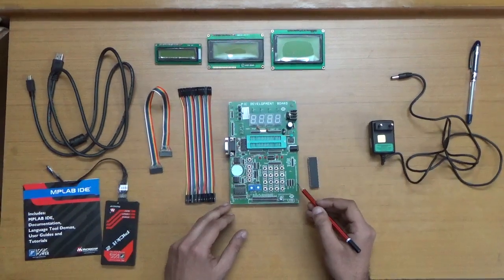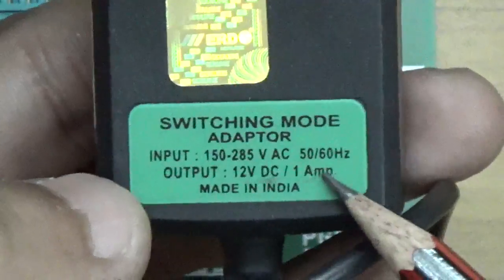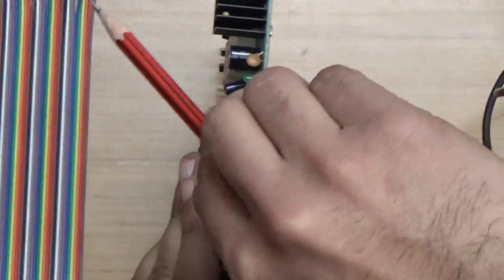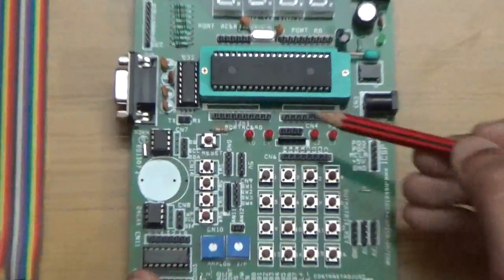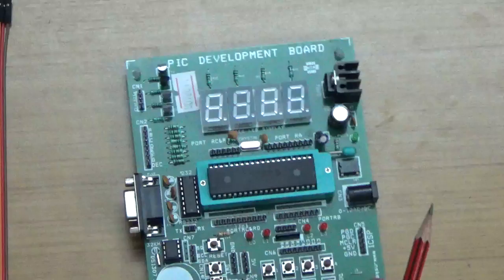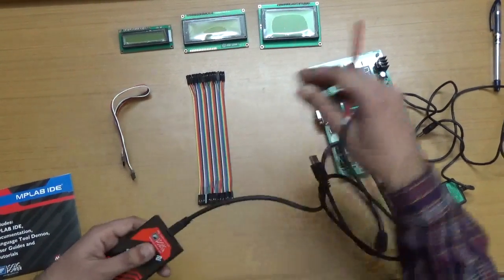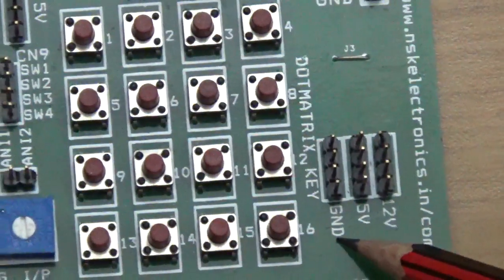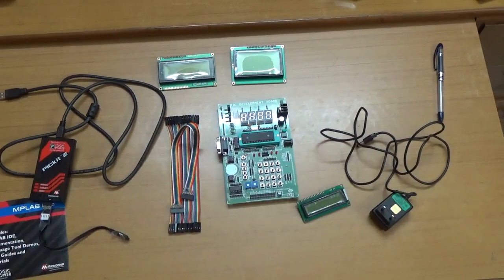PIC Development Board and Other Tools for PIC Programming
In this video, live video demonstration is being done to show:

1. PIC Development Board.2
2. Various PIC Tools
3. PIC Programmer

And other stuff required for PIC Programming